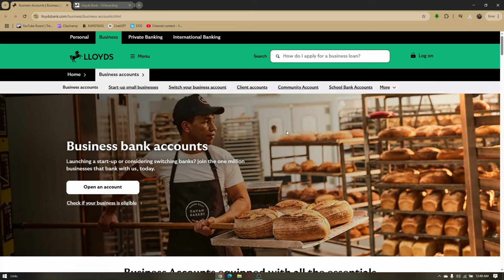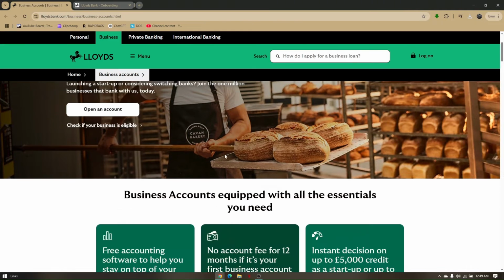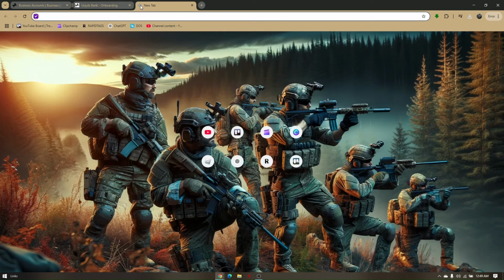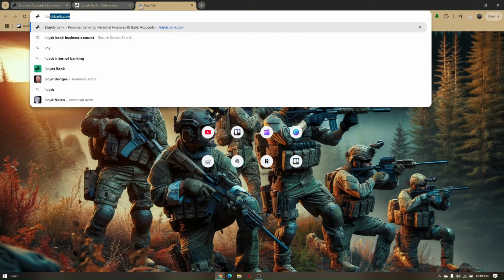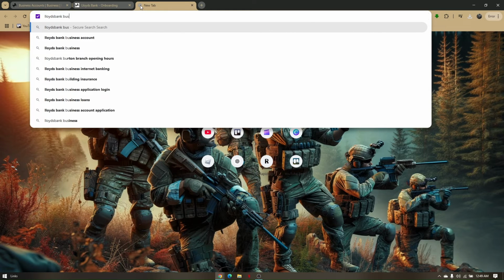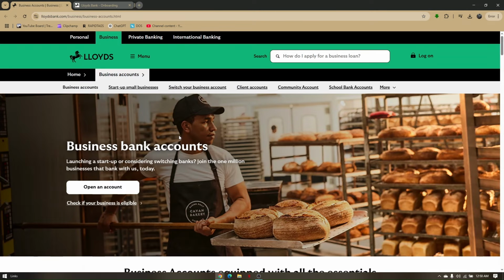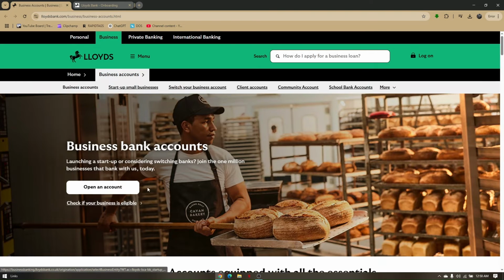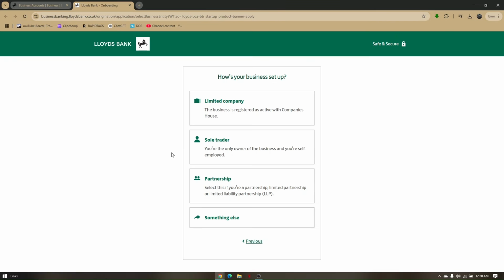HOW TO EASILY GET LLOYDS BANK BUSINESS 2026! (UPDATED)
In this video, I am going to show you how to get a Lloyds Bank business account in 2026. If you’re looking to open a business account with Lloyds, this step-by-step guide will walk you through the entire process.